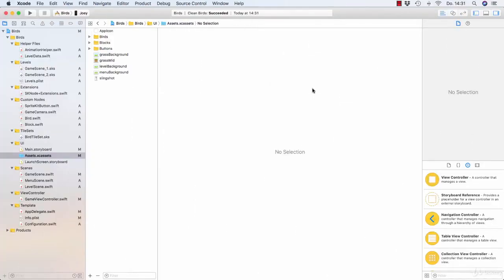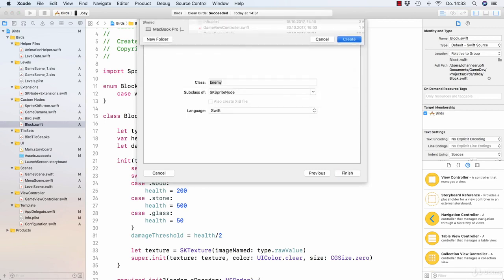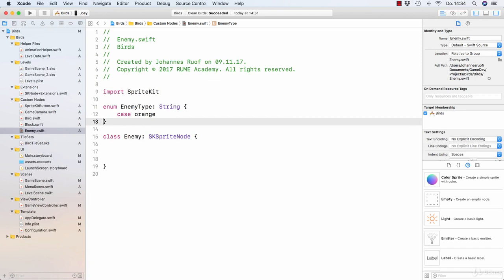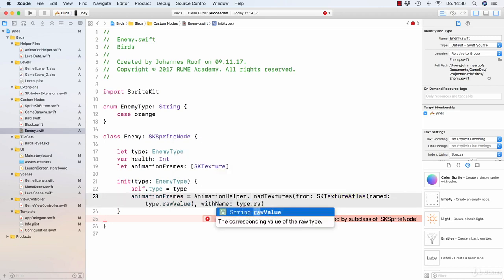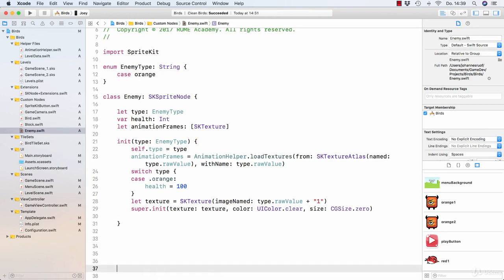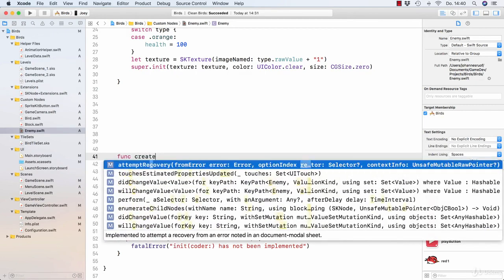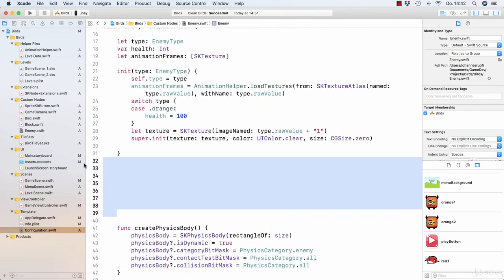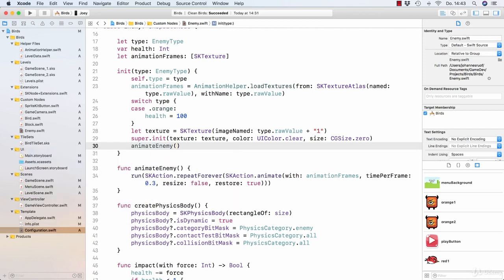25 Angry Birds 25 Enemies Part 1